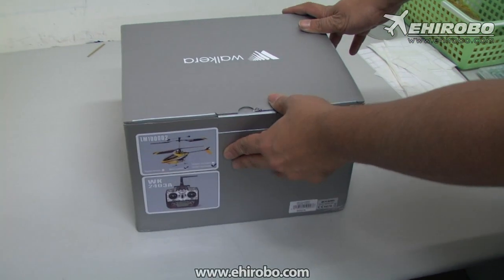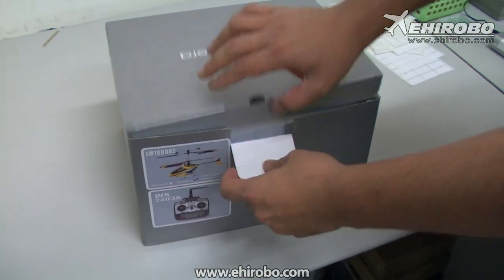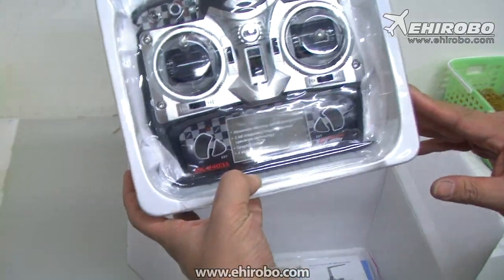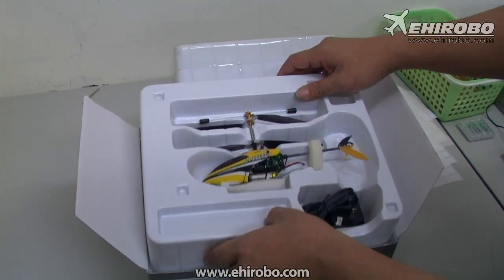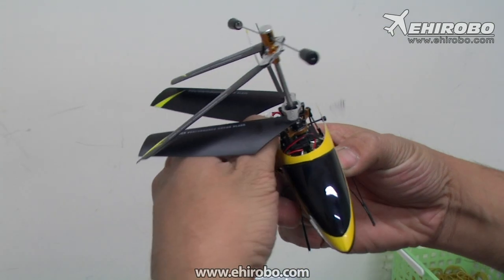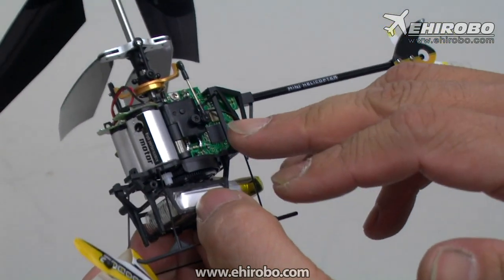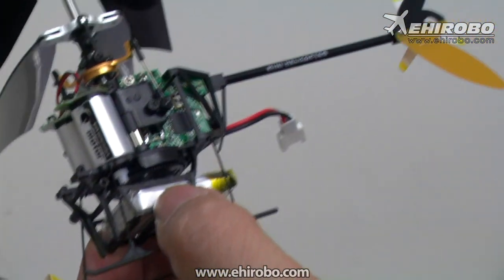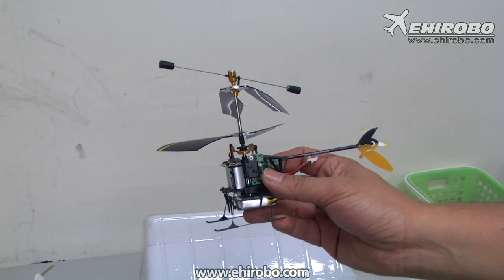WALKERA LM100D02 4CH Helicopter - 2.4GHz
WALKERA LM100D02 4CH with WK-2403A Transmitter Edition Helicopter RTF - 2.4GHz

Features:
‧Coaxial structure and palm-sized dimension are used to make Lama2 as an optimal model for indoor enterainment
‧New 2.4G technology, with the functions of automatic identification and precise code pairing, can allow over 20 aircrafts to fly in the same field and same time
‧It utilizes 2.4G receiving circuit with the function of built-in gyro sensitivity adjustment
‧LM100D02 equipped with surface mount servo, features light weight, easy operation, prompt response and fine travel control
‧High performance 2*1215FE motor, powered by 3.7V 400mAh Lipo, offers over 8 minutes flight time, depending on the flight modes

Specification:
‧Main rotor dia.A: 196mm
‧Main rotor dia.B: 196mm
‧Overall length: 200mm
‧Drive motor: 2*1215FE
‧Battery: 3.7V 400mAh Li-PO
‧Transmitter: WK-2403A
‧Receiver: RX2447
‧Gyro: Built-in
‧All-up weight: 55g (Battery included)
‧Dimension: 204*47*133mm